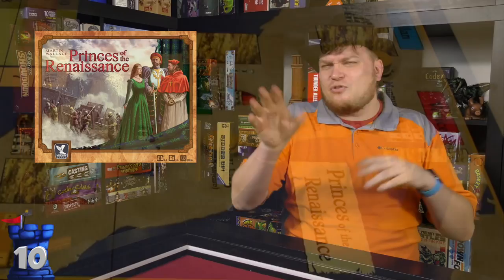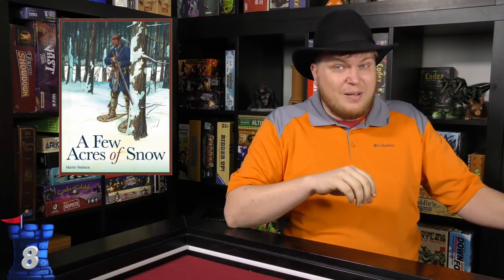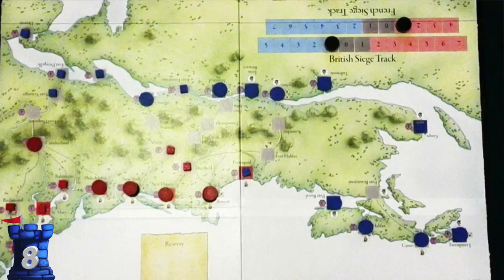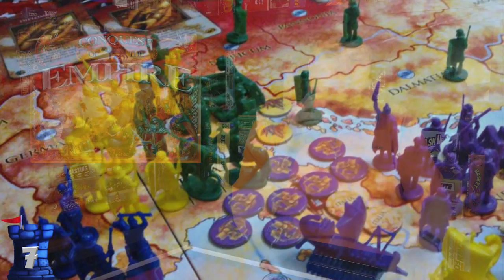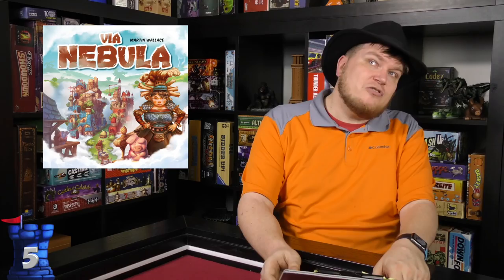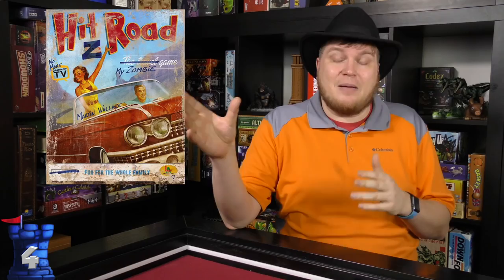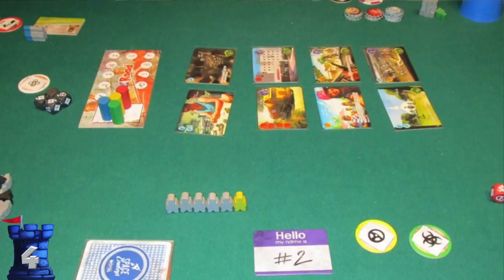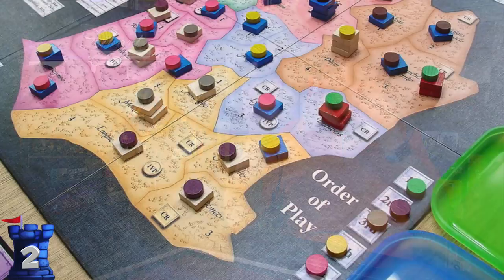Best of Designers: Martin Wallace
Tom Vasel lists his Top 10 games designed by Martin Wallace!

00:00 - Introduction
01:30 - #10
01:53 - #9
02:33 - #8
03:09 - #7
03:36 - #6
03:59 - #5
04:27 - #4
05:03 - #3
05:40 - #2
06:16 - #1